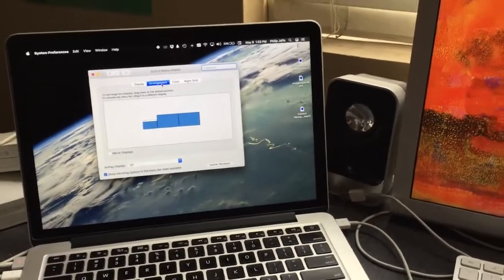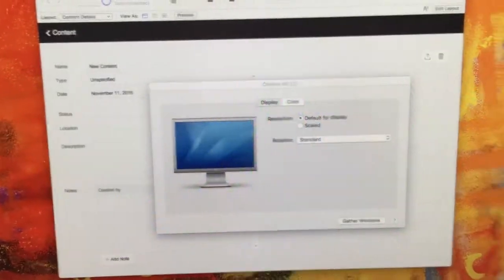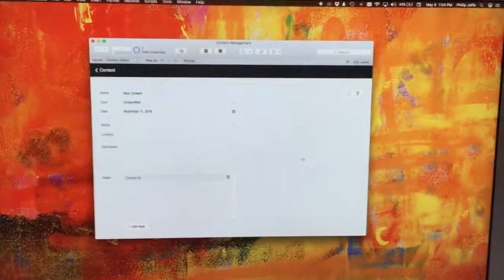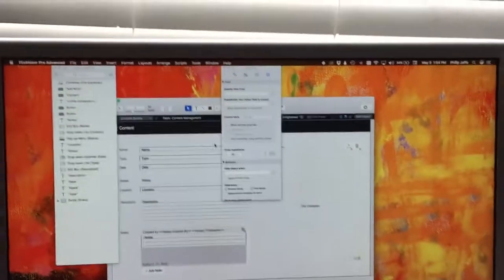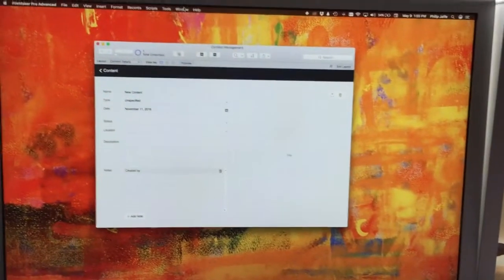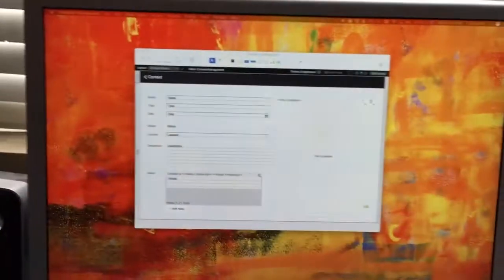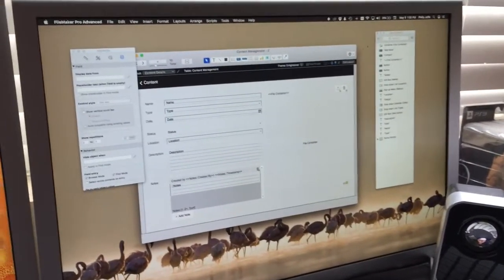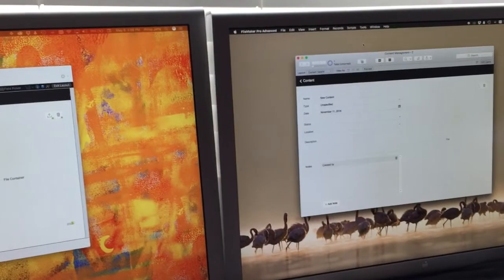FM16 Layout Objects Issue